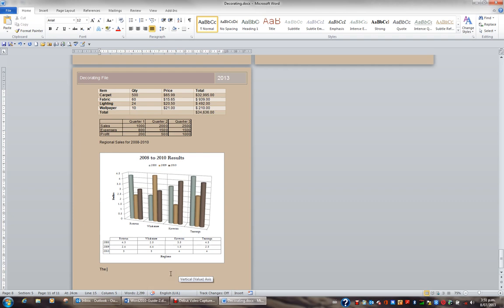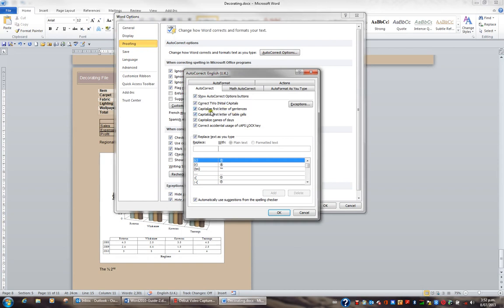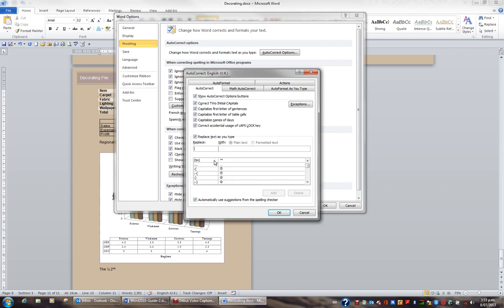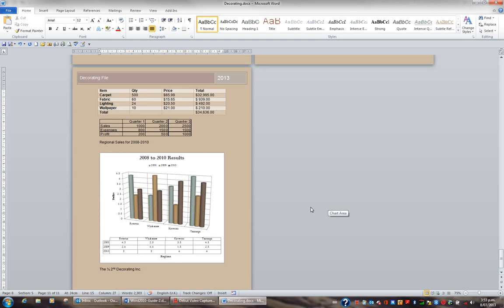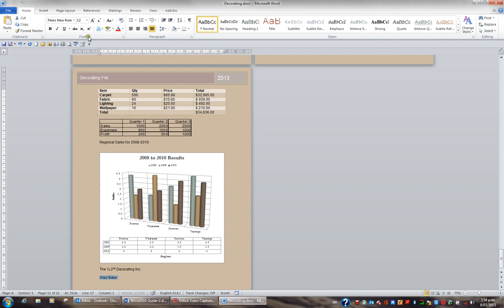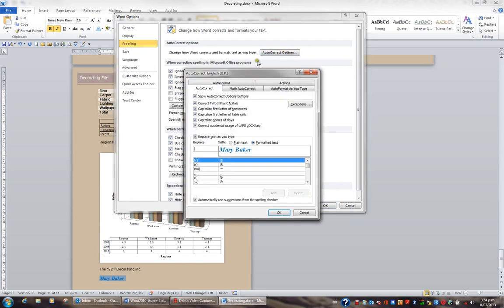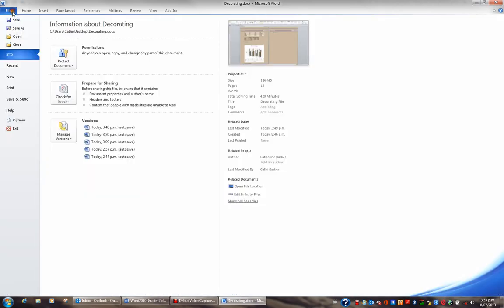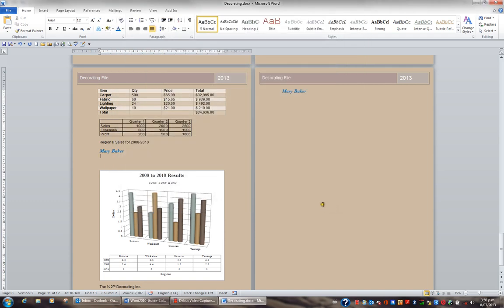Microsoft Word 2010 Level Two Video 30 AutoCorrect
Microsoft Word, autocorrect, AutoCorrect Options,  Add AutoCorrect Entry, Delete AutoCorrect Entry,  AutoCorrect Exceptions